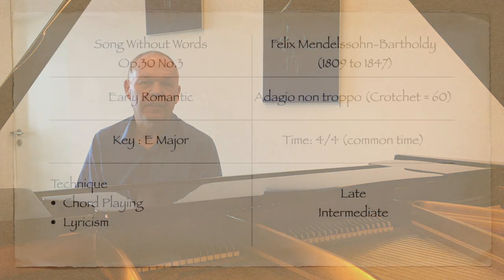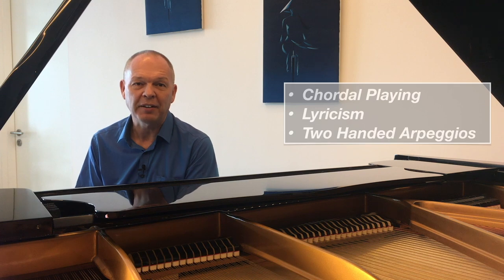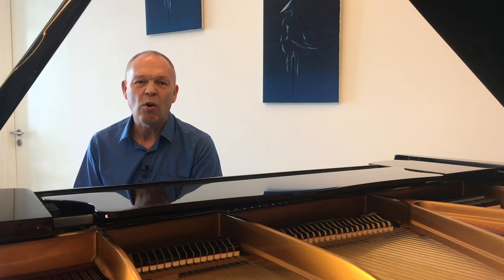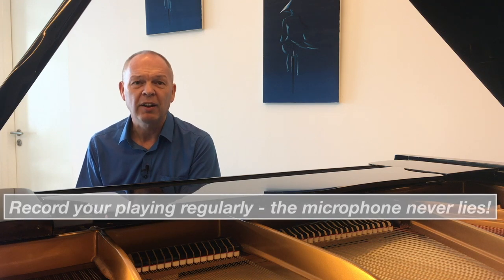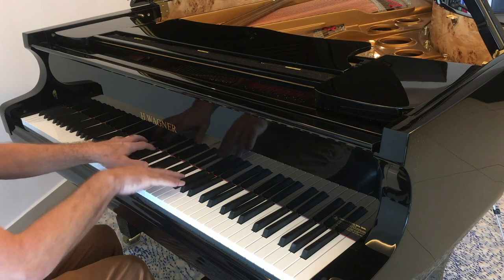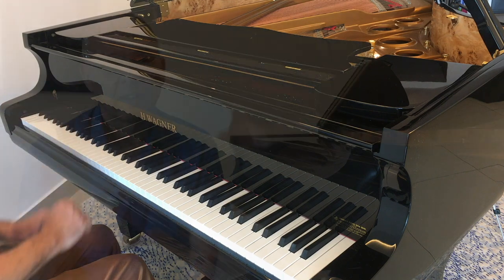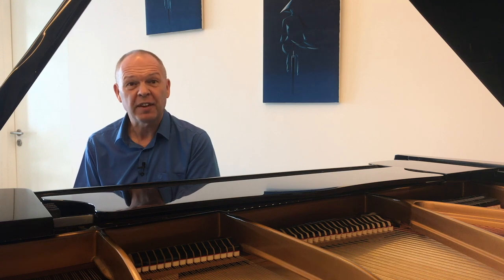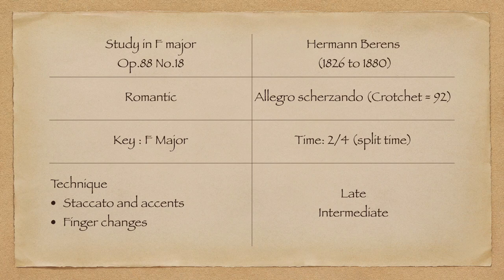Play It Again Piano by Melanie Spanswick: Song Without Words (3rd Piece)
This video continues my series looking at Melanie Spanswick's Play It Again Piano, Book 2 and specifically the 3rd piece - Mendelssohn's Song Without Words (Op. 30 No. 3).

Another very judicious choice of repertoire to help get we returning pianists to back into the piano.

This Song Without Words is a short piece reminiscent of a hymn and is good for improving your overall chordal playing as well as lyricism.  I also found another particular challenge was that of two handed arpeggios ... certainly my biggest challenge with it.

and Play It Again Piano: Book 2 (the one I bought)

Discover Melanie's Blog - and specifically her article on creating the illusion of legato:

Also referenced in my review is Graham Fitch's Piano Practice Series:

Vocals captured on a Rode SmartLav microphone plugged into an iPhone 4S
Video editing done using iMovie